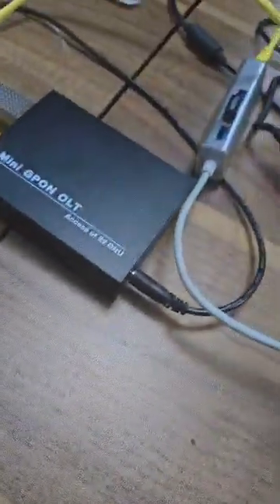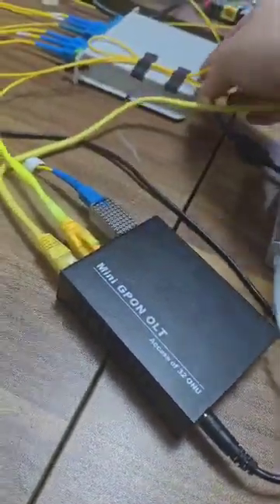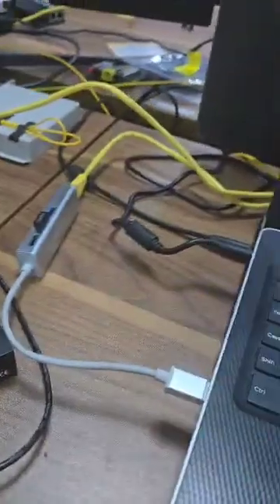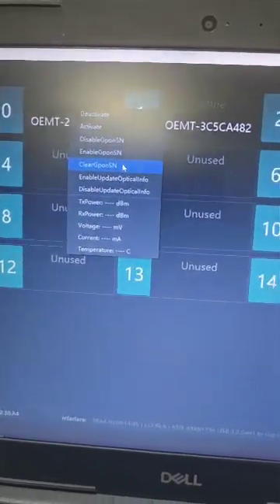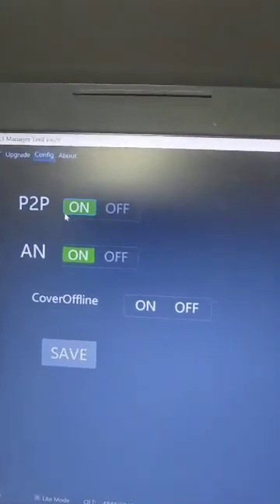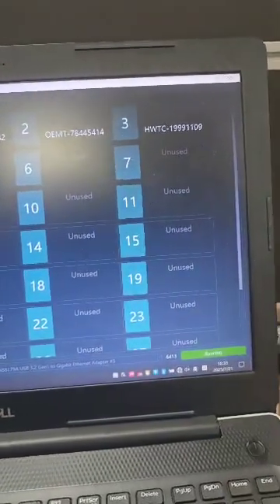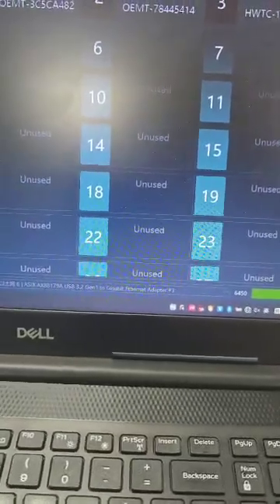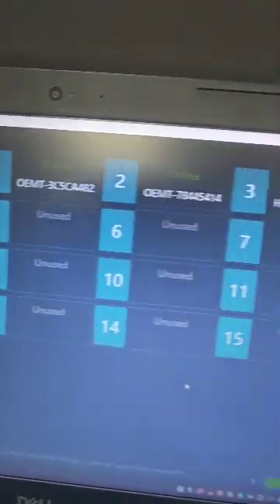MINI GPON OLT stick SFP configuration MINI OLT STICK OLT SFP OLT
MINI GPON OLT stick SFP type  configuration